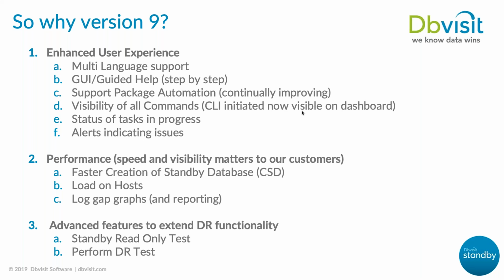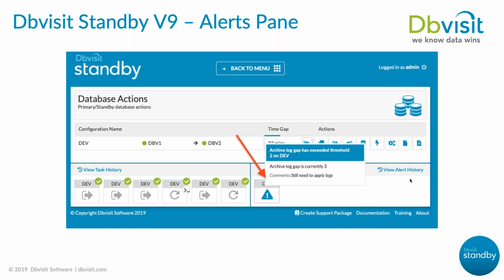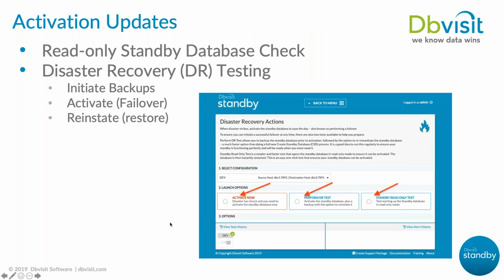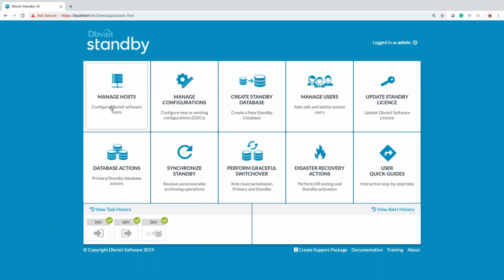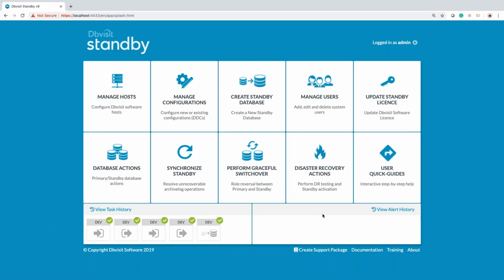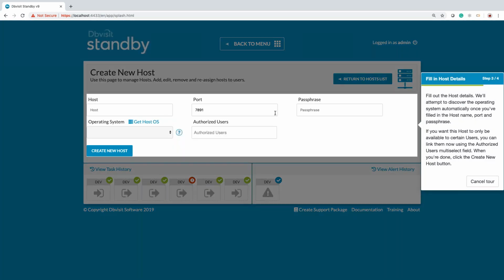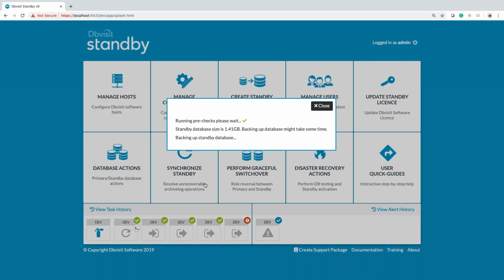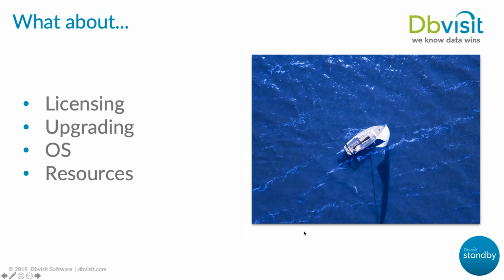Dbvisit Standby Version 9 Webinar - EMEA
In this webinar we take you through all the new features and updates that are part of this major release